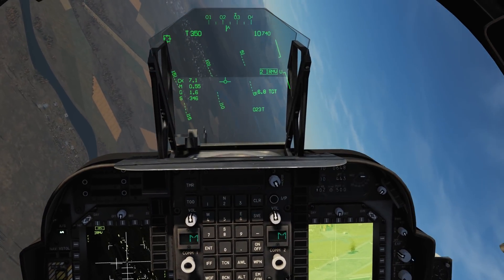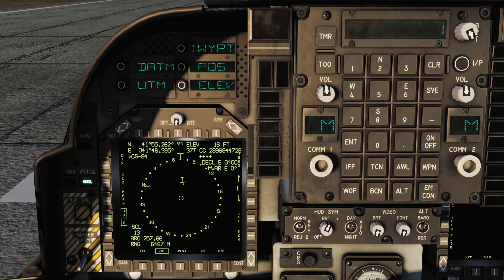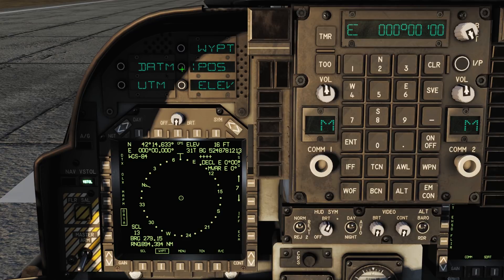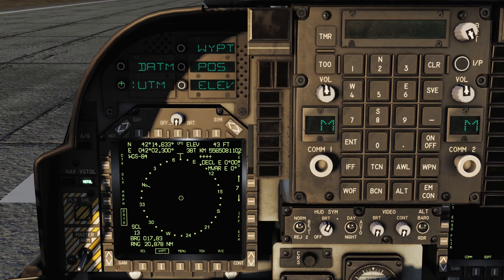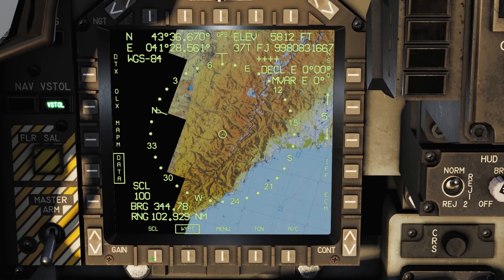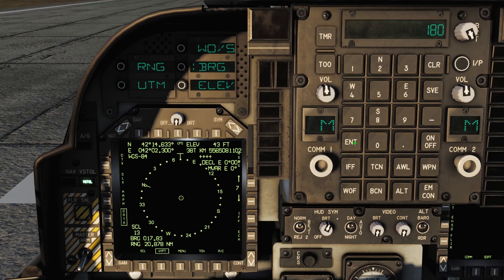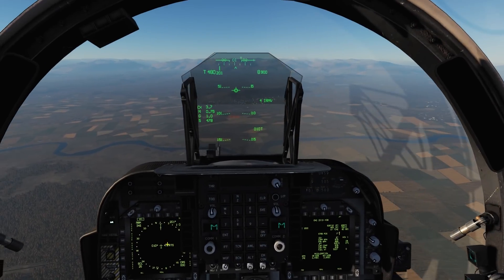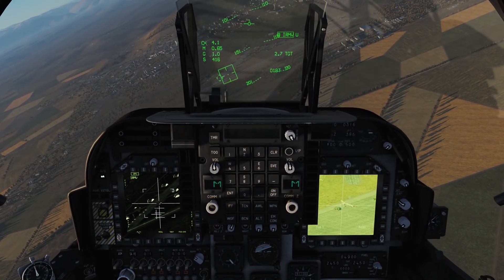DCS Av-8b Harrier Manual Waypoint and Designation Tutorial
With the latest update The harrier has gained the ability to program in manual flight plans, Offset waypoints and target designation.